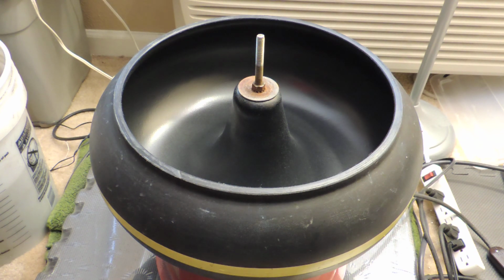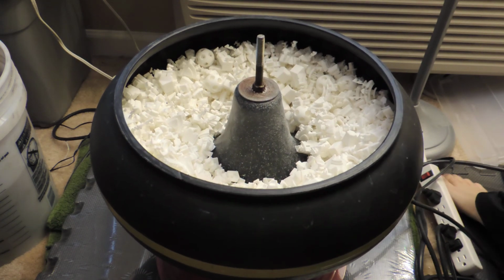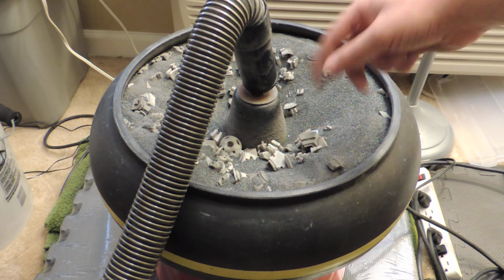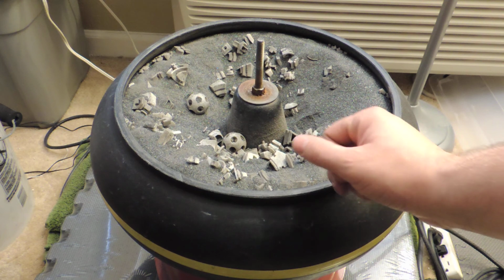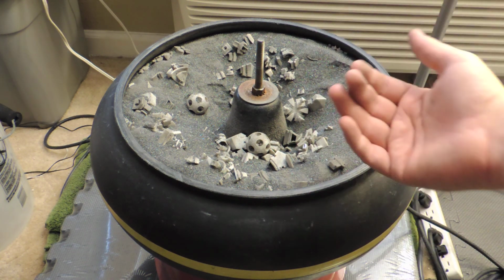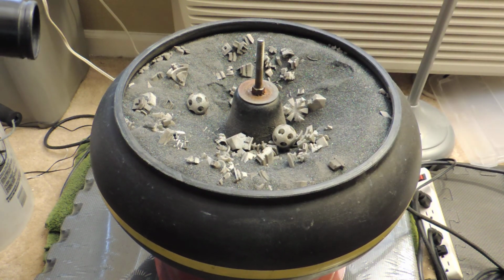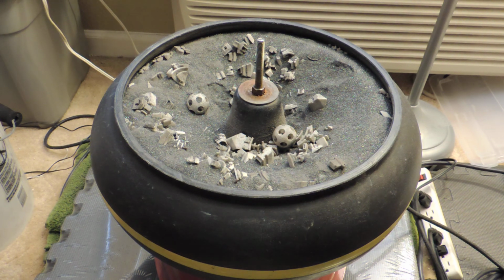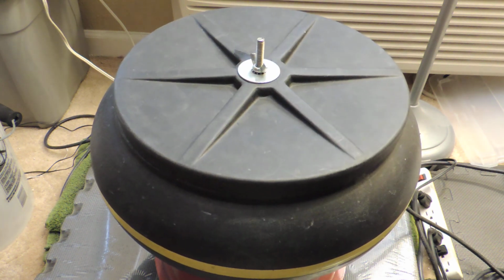Tumbling Carl's Real5x5x5 [VIDEO 1] Coarse Grit